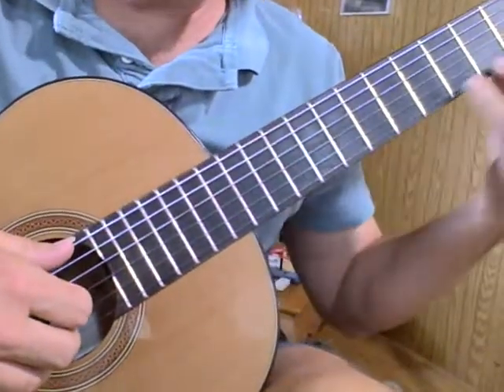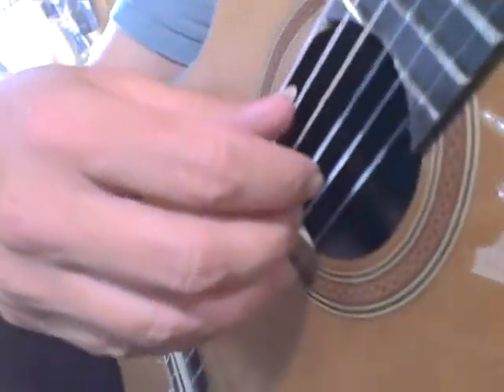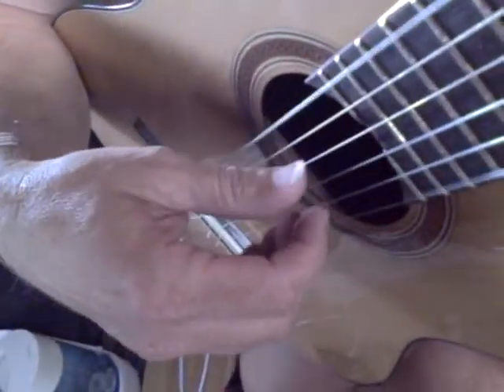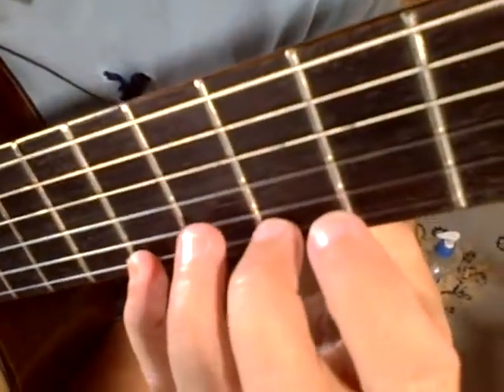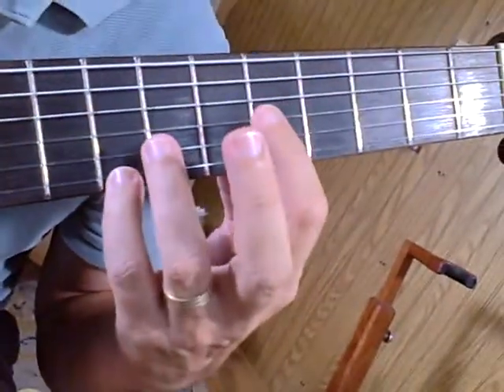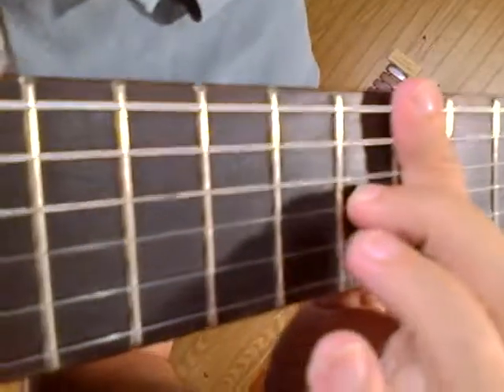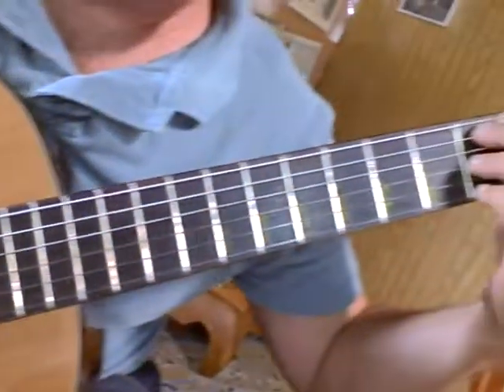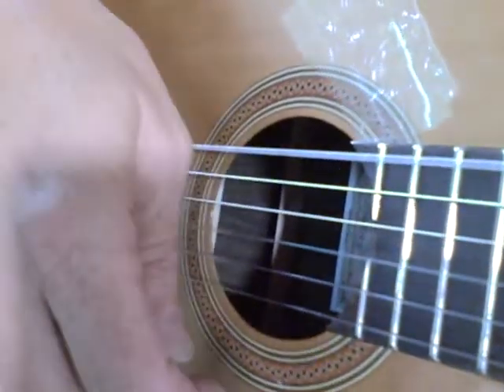learn classical guitar, Romanza on guitar.AVI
You need a great teacher!

The most important teacher you'll have is YOUR FIRST TEACHER

Aaron Shearer ( the teacher of Manuel  Barrueco) said the reason so many guitarists fail to reach their potential is error filled repetition, aka not knowing exactly how to do each movement!

A great teacher can watch how you play, isolate the problem, help you fix it and refocus on the beauty of the music.

I'll help you train your hands and make the classical guitar easier and seem effortless.

I've been performing and teaching the Classical guitar for 33 years now and I'm still madly in love with this great journey. After the tv shows the solo concerts, the recordings not to mention the research and the music schools I've attended, my greatest joy is seeing my students get better each week and playing the music they once thought was impossible

I teach the Classical Guitar, which is also known to some as Spanish Guitar lessons, Classic Guitar lessons etc. with loving encouragement.

No worries, My lessons are affordable! I will work with any budget if you are serious about the guitar. visit the James Hunley Guitar studio facebook